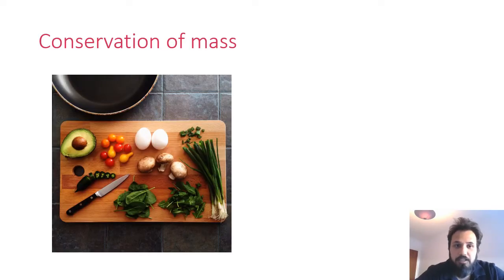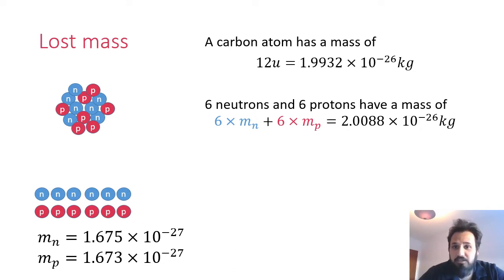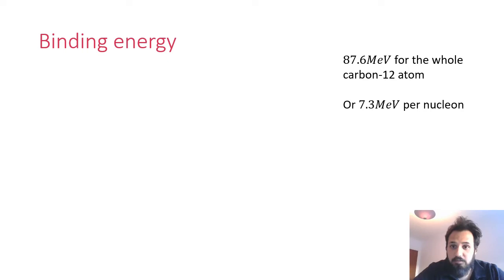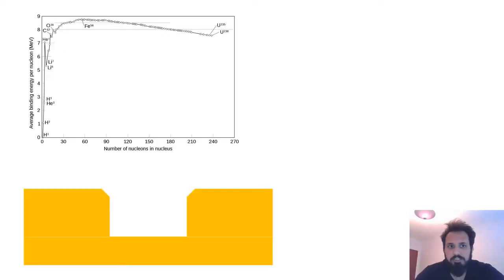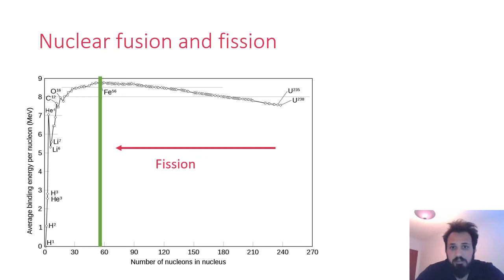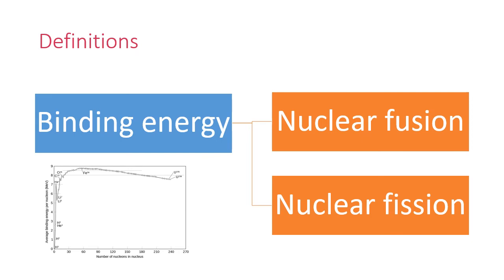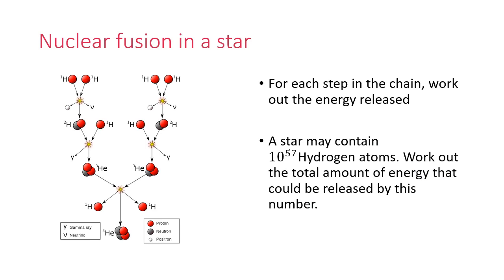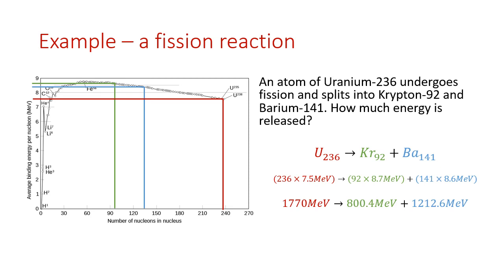A Level Physics Nuclear physics Fusion and fission – remote lesson key stage 5